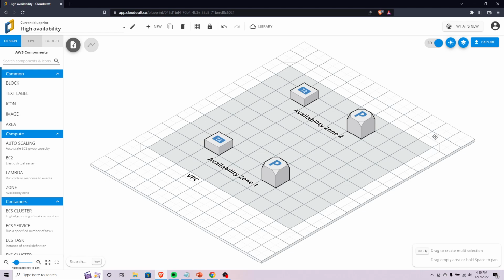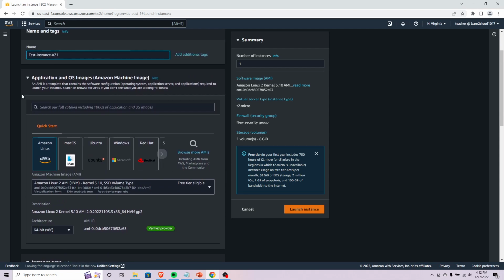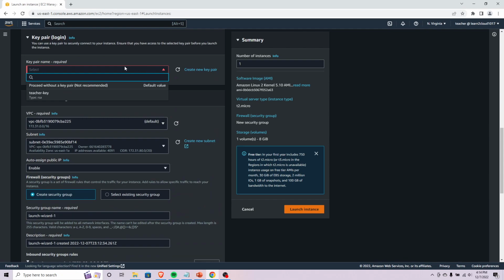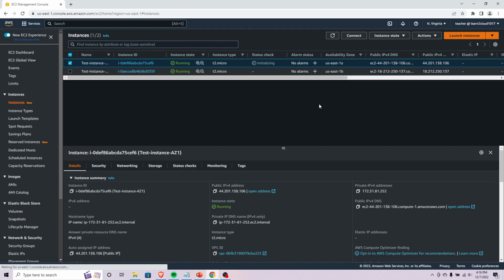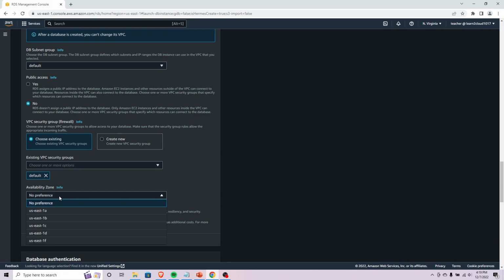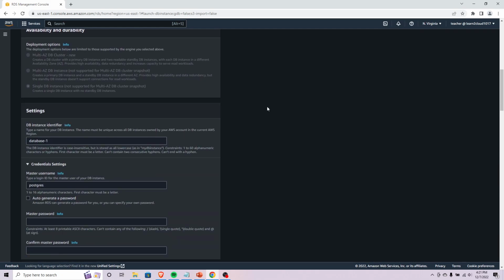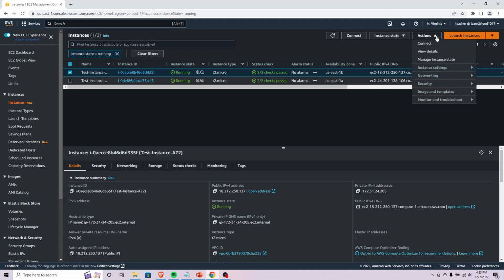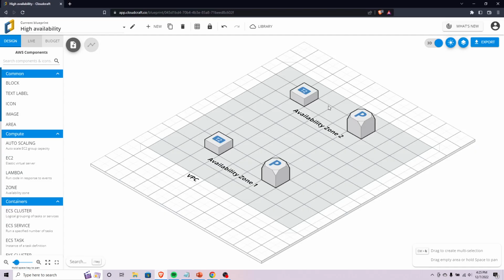Highly Available Web App - AWS Networking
The AWS Certified Cloud Practitioner exam (CLF-C01) is designed to be an entry point to cloud computing.

This lab introduces you to creating a simple web application that adheres to AWS best practices for High Availability.